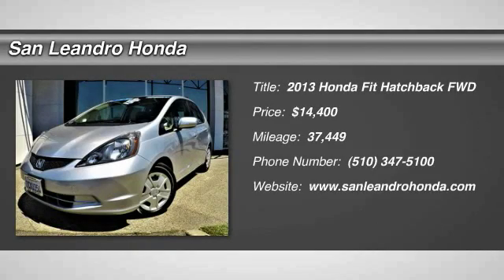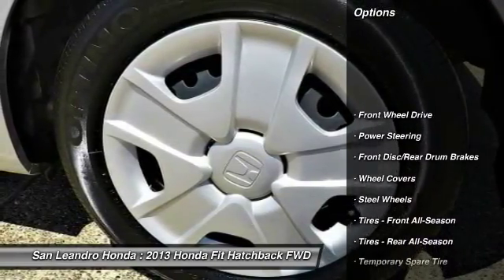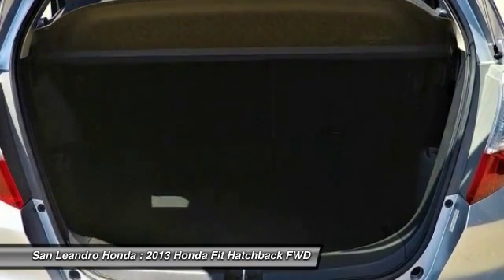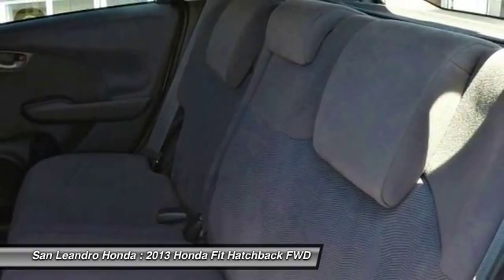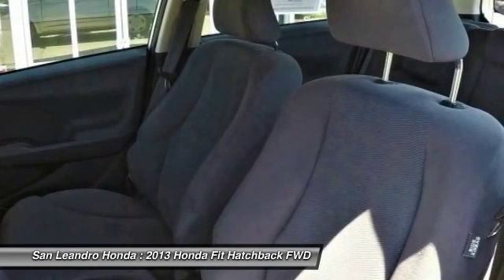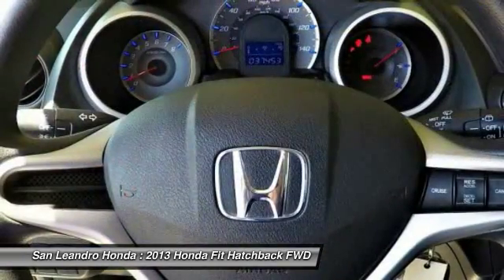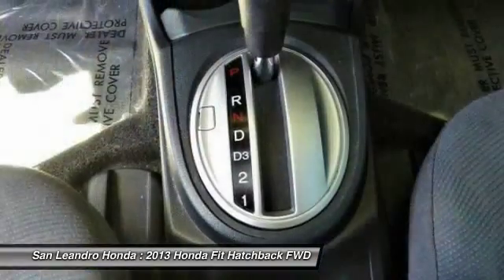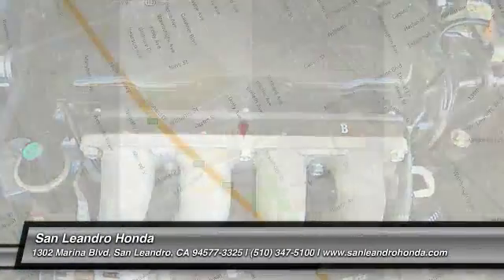2013 Honda Fit Fremont Ca 39738A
Honda Fit Sales Event /honda-fit-oakland-hayward-alameda-fremont-ca.htm
Customers shopping for a New or Used Honda Fit can search inventory and research product and reviews at the Honda link above

Honda Fit Dealer

Bay Area Honda Fit Dealer offering large inventory of New Honda Fit and Used Honda Fit for Sale in San Leandro Oakland Hayward Alameda Castro Valley Union City San Lorenzo Fremont San Francisco California near me.
The New and Used Honda Fit Sales Event is located at San Leandro Honda in California. This month all Fit price quotes have big discount deals and lease payment specials to help customers save money. Our huge inventory offers a big selection of all Honda Fit models and trims to choose from please watch this Honda Fit product video and shop our large inventory. Come down for a test drive and get the lowest price in the area.
/new-inventory/index.htm

Want to save more money? Shop our used Honda Fit inventory for a Used Honda Fit or Certified preowned Honda Fit for Sale
/used-honda-fit-for-sale-oakland-hayward-alameda-san-lorenzo-castro-valley-berkeley-ca-honda-of-san-leandro-ca.htm

Used Car Dealer with Used Honda Fit and Certified Preowned Honda Fit Inventory for Sale
/used-inventory/index.htm